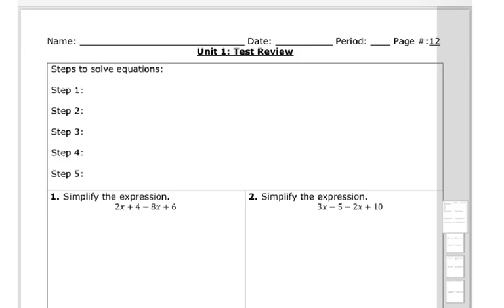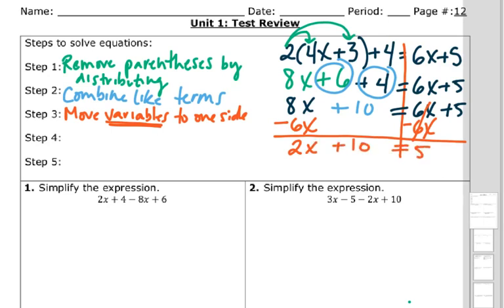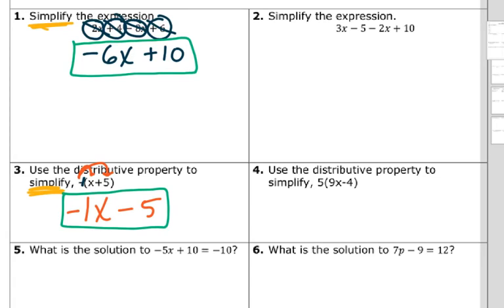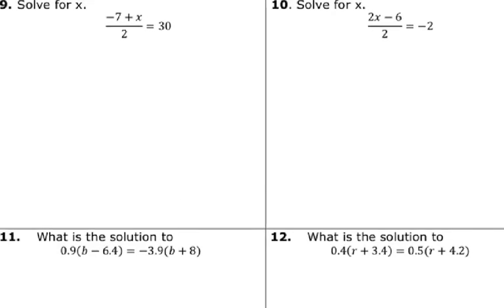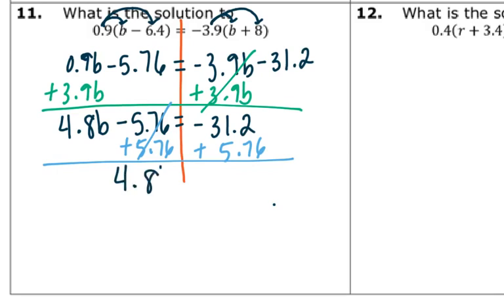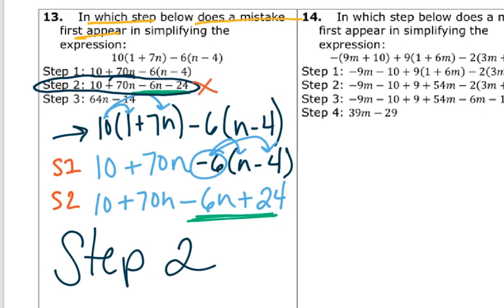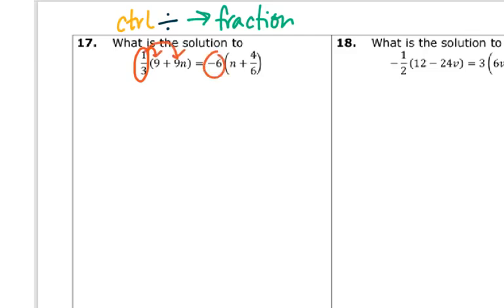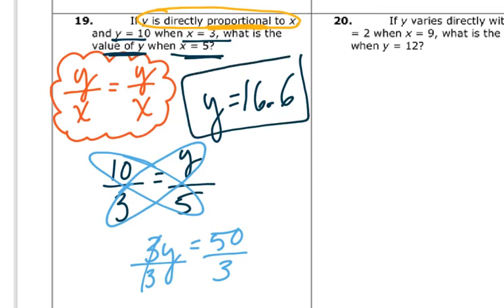Day 13 Unit 1 Test Review